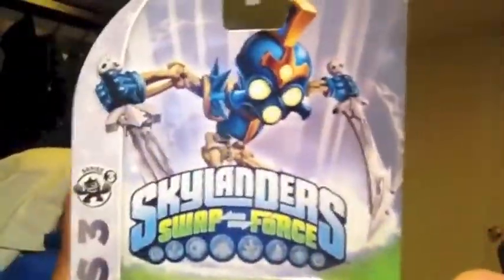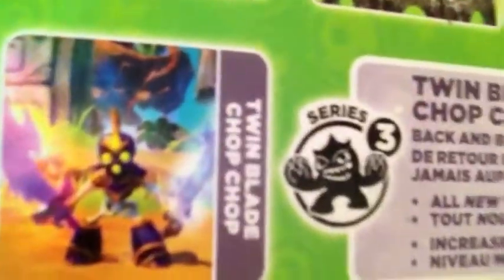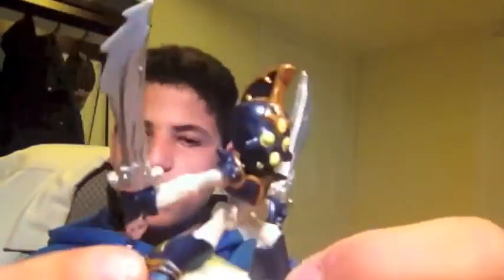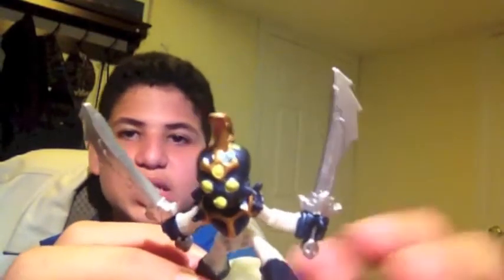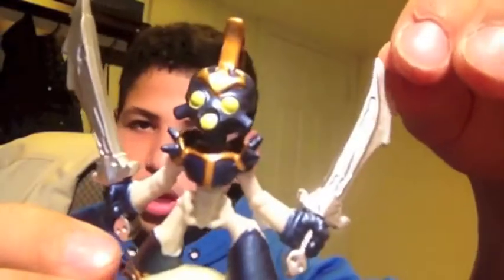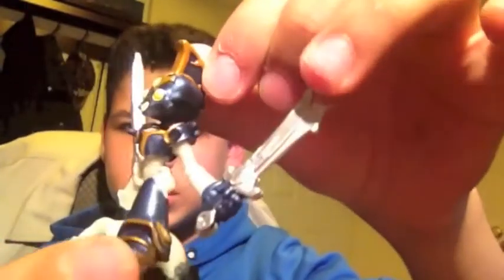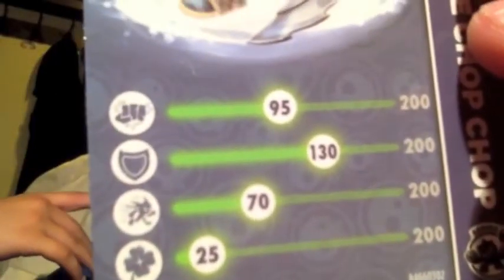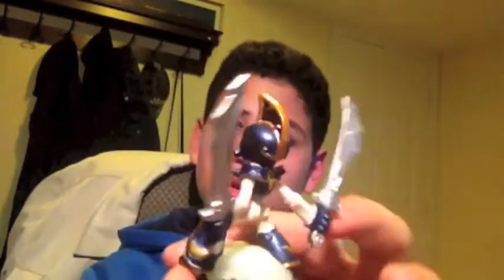Skylanders Swap Force Twin Blade Chop Chop Unboxing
Hey guys in this video I unbox he new Twin Blade Chop Chop! Hope you enjoyed!